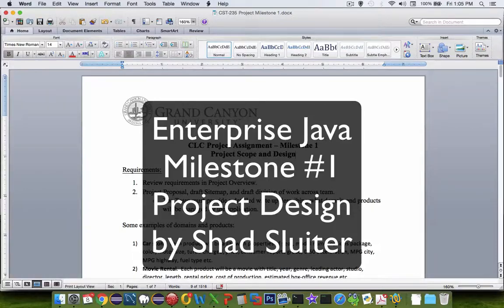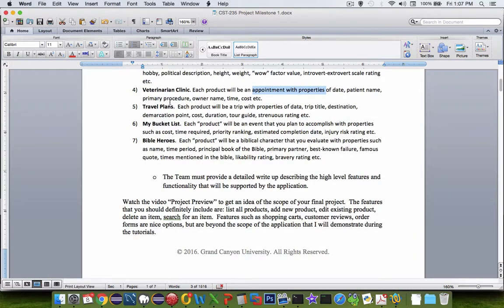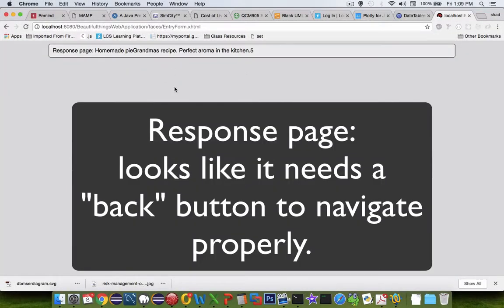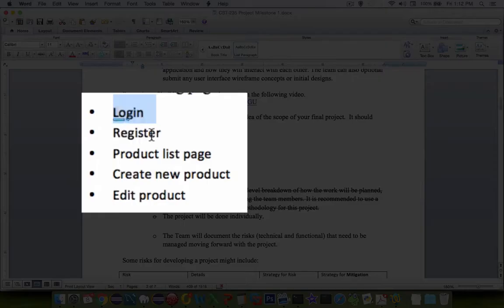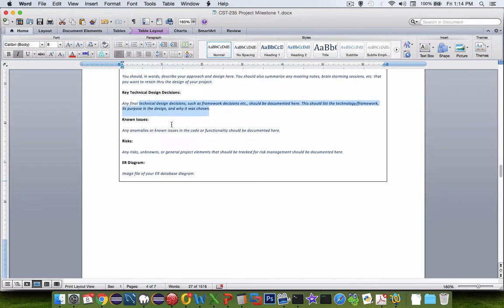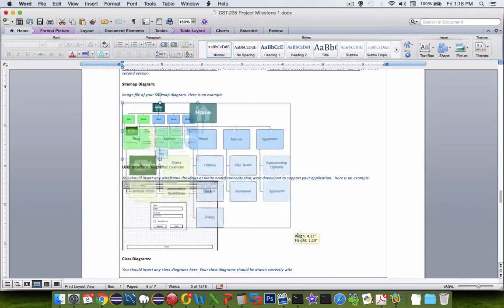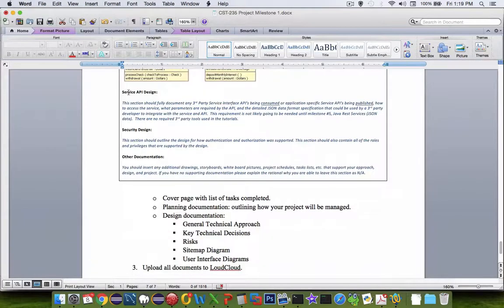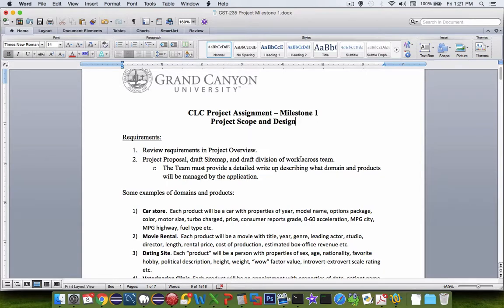Java Enterprise Milestone #1 Design and Project Scope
List of requirements and examples of documentation needed for assignment #1 at Grand Canyon University Enterprise Java programming.

For the entire playlist for JavaEE use this javaee